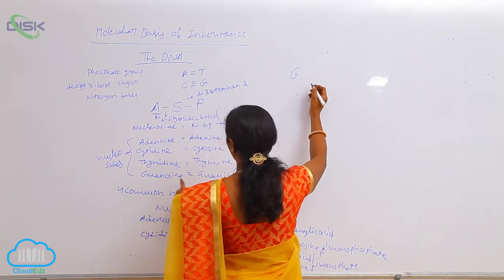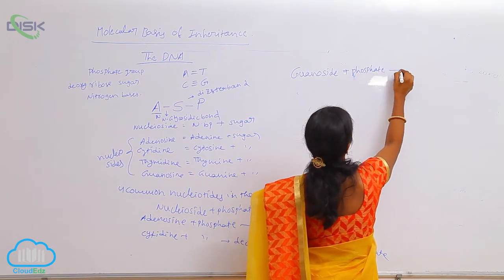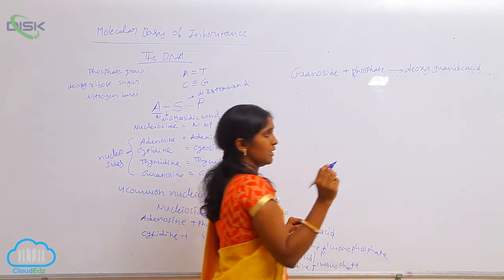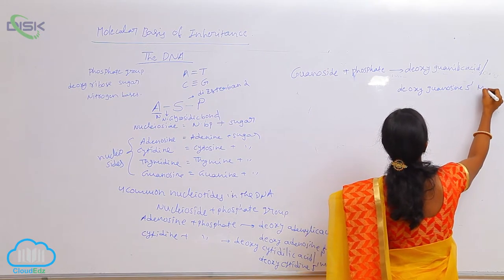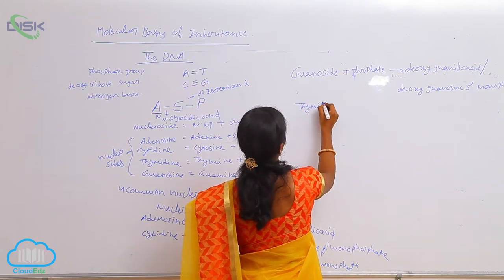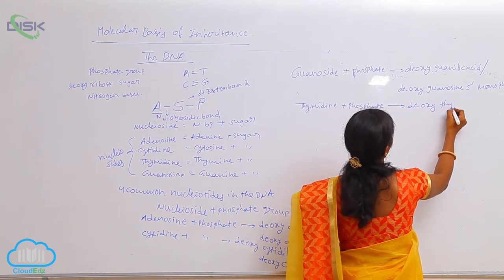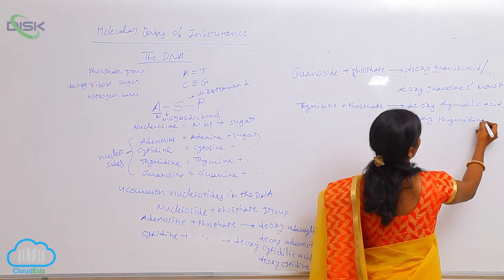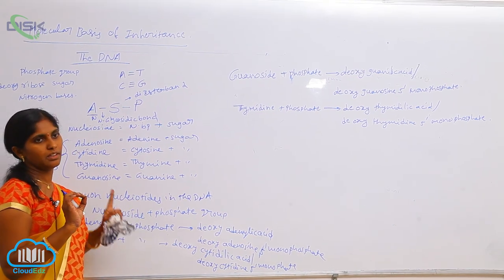THE DNA || COMPONENTS OF DNA 2 || Disk Telangana